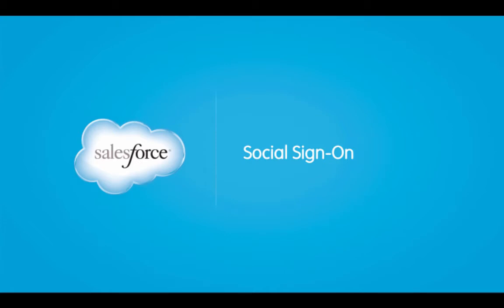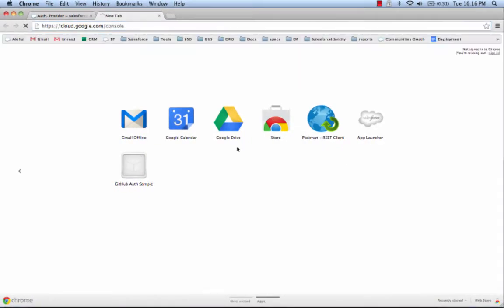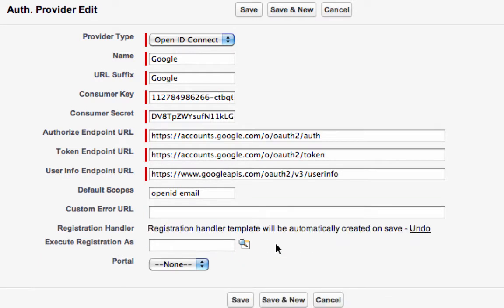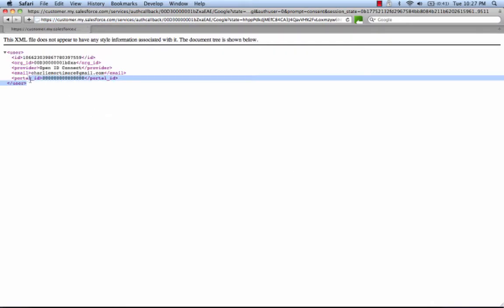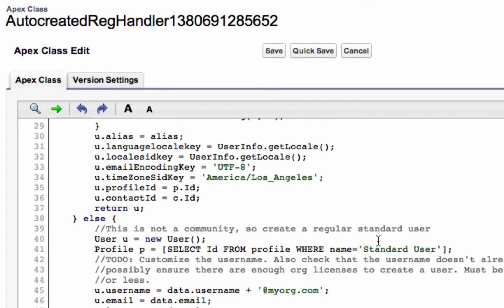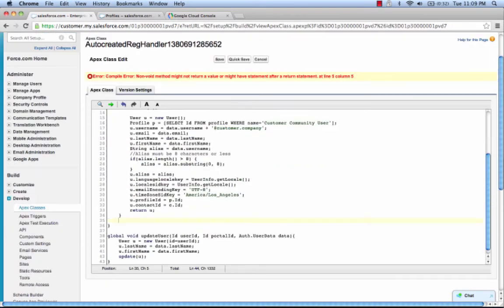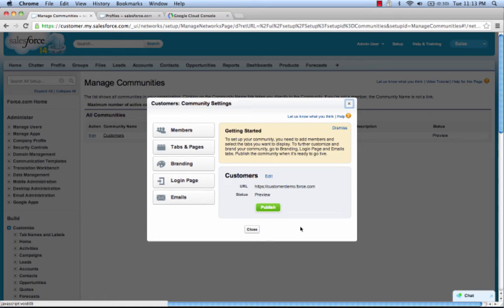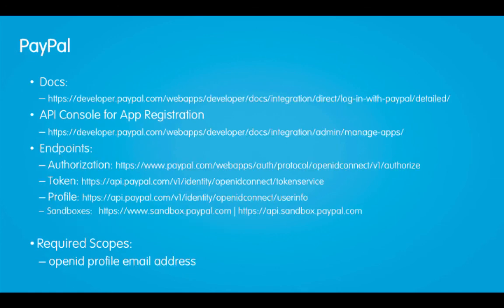Social Sign-On (Salesforce Classic)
Learn how to configure Social Sign-On. This feature allows your users to sign in to your Salesforce org via My Domain using their social network credentials. Partners and Customers that use your Sites or Communities can also use their Social network credentials. Support is built directly into the Salesforce platform by the Auth. providers.